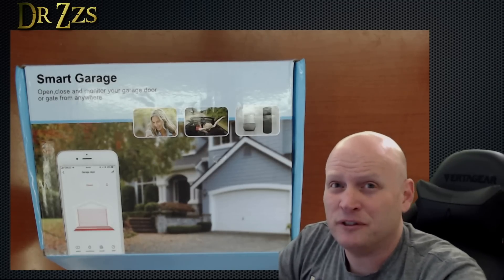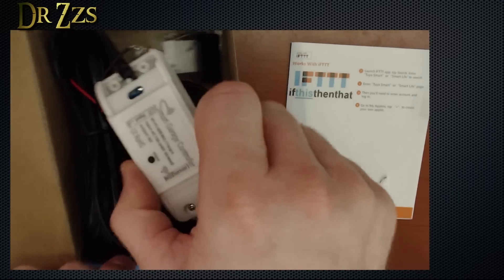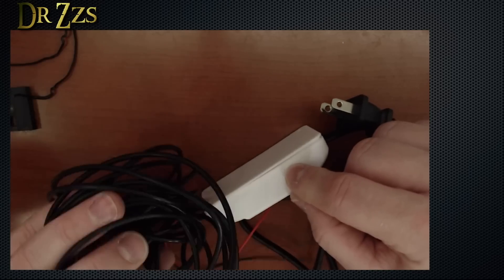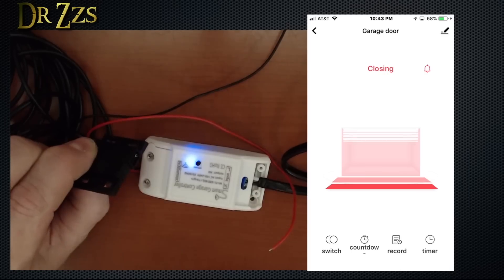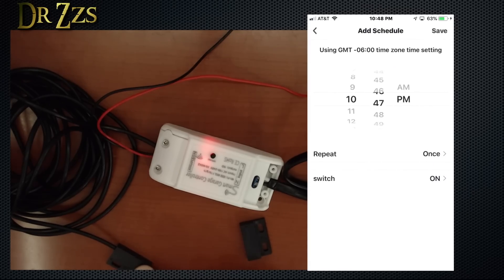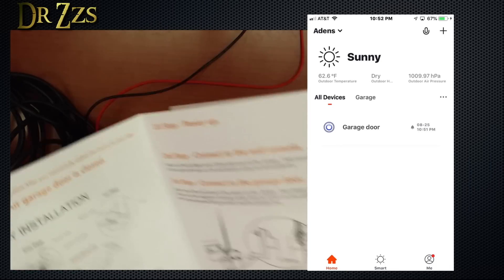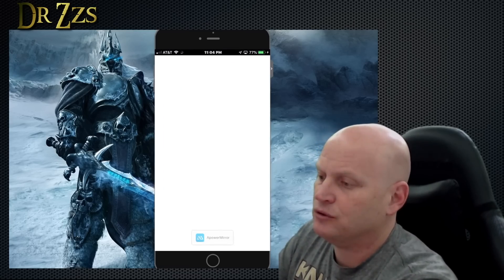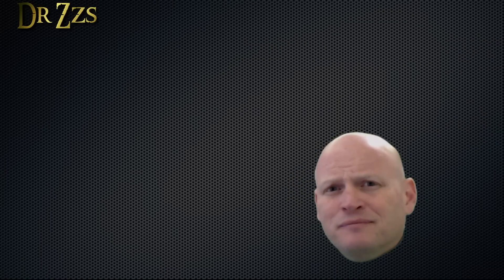Smart Home Garage Control for the Non-Techies in our Lives | home automation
This one is for my Dad.  He'd like to know when his garage is open if he's not home.  I found a nice little device that'll do that.  He's not going to learn Home Assistant or programming, so it needs to be fairly simple and reliable.

I'm sure some will ask if this devices is "flashable".  I would expect that it is, but I wouldn't recommend using this if your purpose is to use Tasmota or ESPhome.  You'd be better off to get a D1mini and a sensor and build the DIY Smart Garage Opener instead.